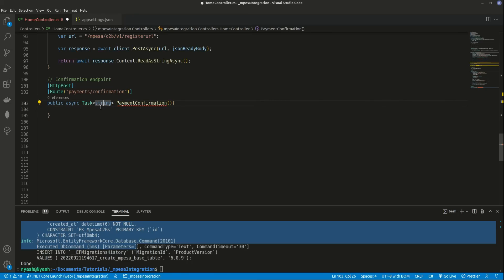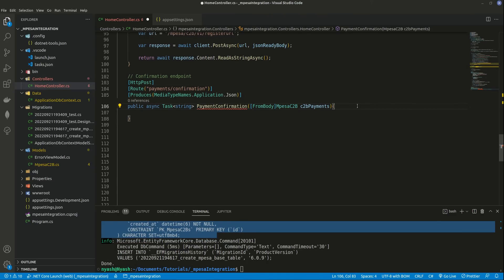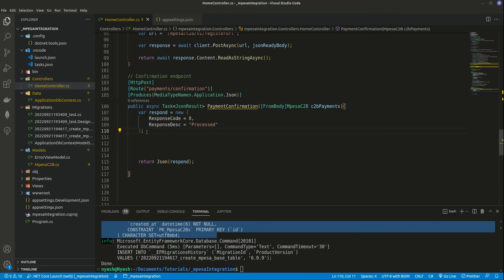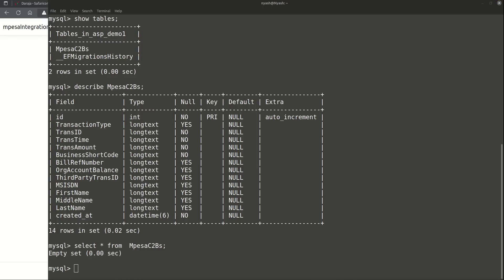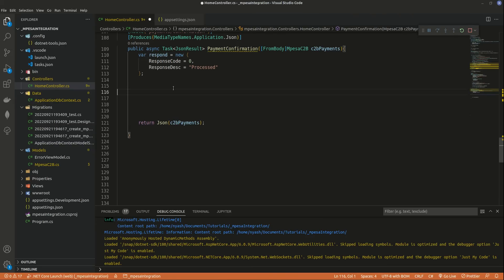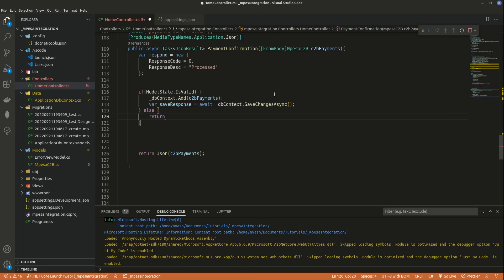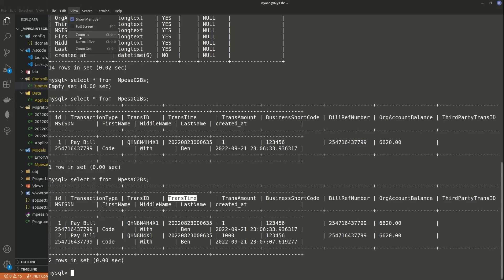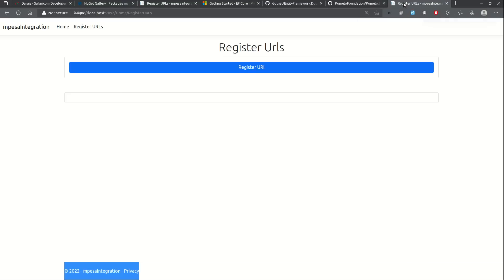C2B Register URls - Consume Daraja API C2B Database C# ASP.NET PART 2